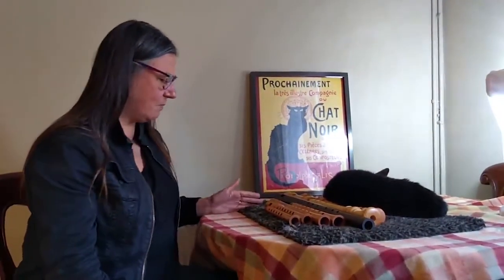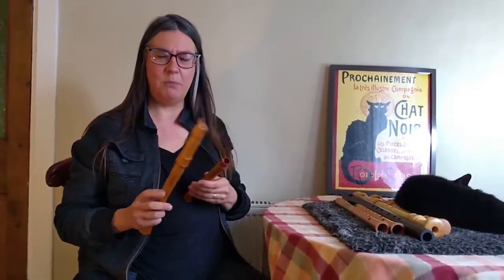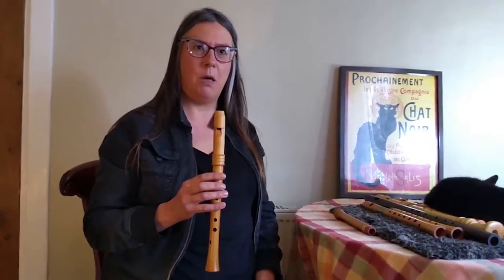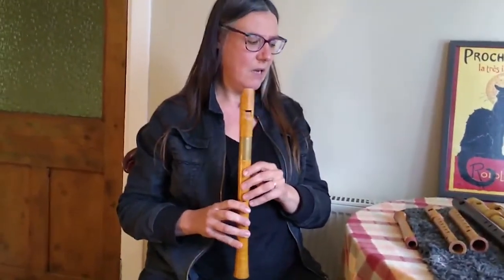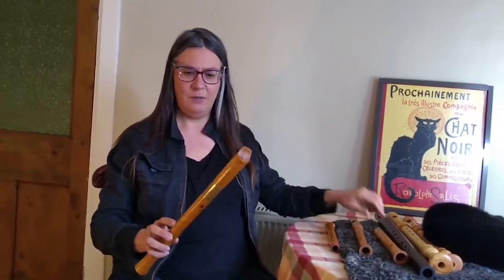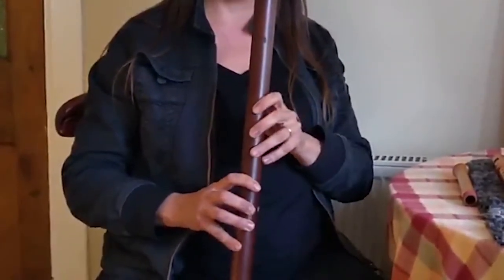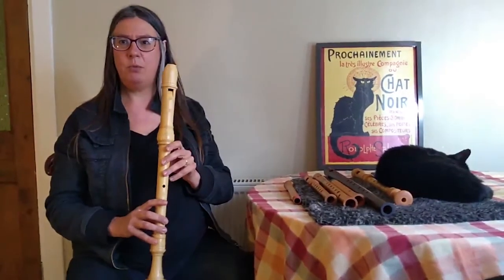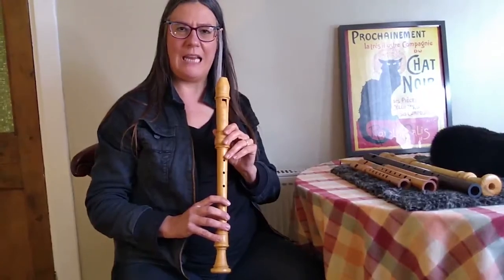Instrument Exhibit: Theresa Burton, recorder